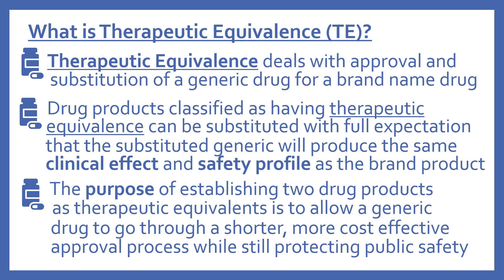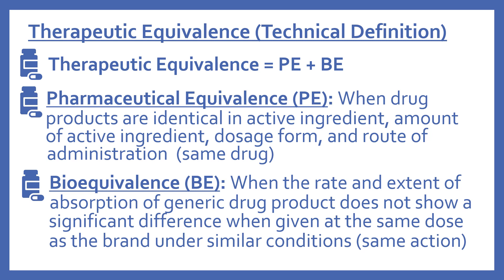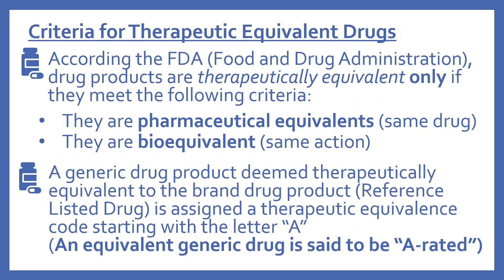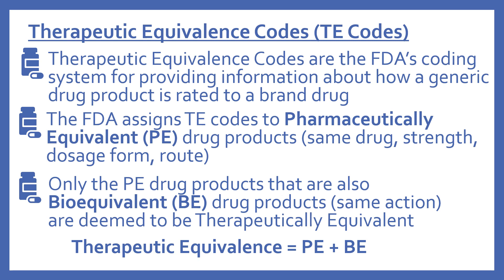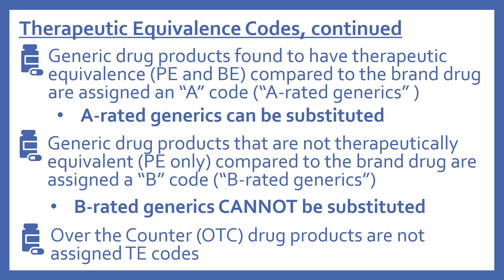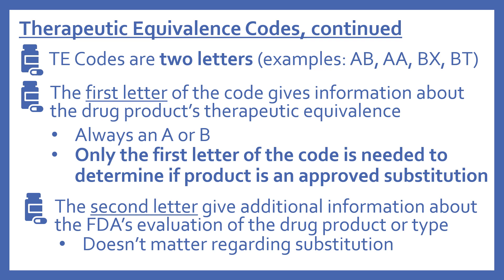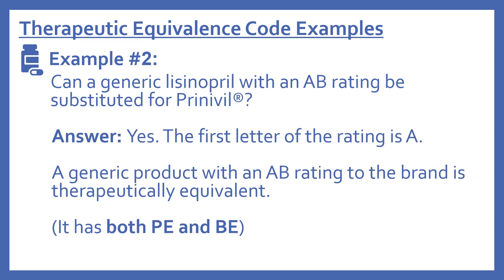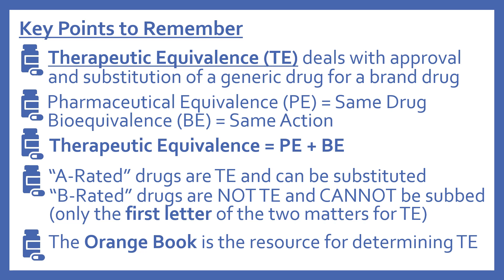Therapeutic Equivalence - PTCB PTCE NAPLEX NCLEX Test Prep CPhT Pharmacy Tech PTCE Content Outline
Therapeutic Equivalence - PTCB PTCE NAPLEX NCLEX Test Prep CPhT Pharmacy Tech PTCE information from Content Outline. Information that is useful for learning about therapeutic equivalence of brand and generic drugs for NAPLEX, PTCB PTCE, and NCLEX Exam Preparation. Covers therapeutic equivalence (TE) definitions, pharmaceutical equivalence (PE), bioequivalence (BE), FDA therapeutic equivalence codes and their meanings, and the Orange Book as a resource to look up therapeutic equivalence.